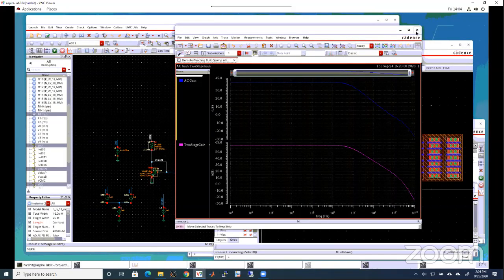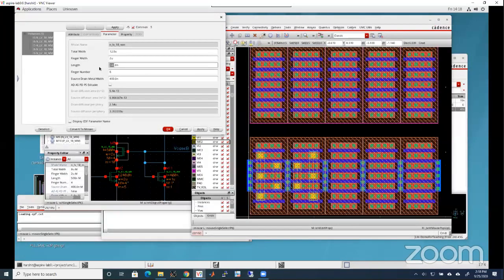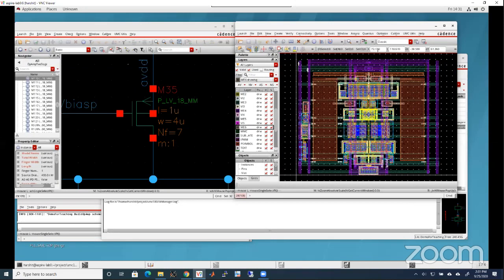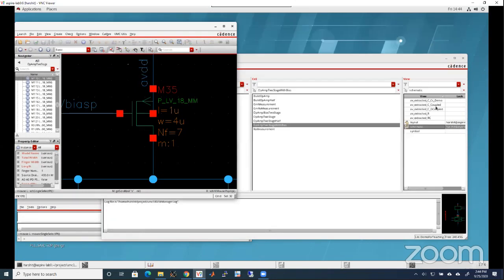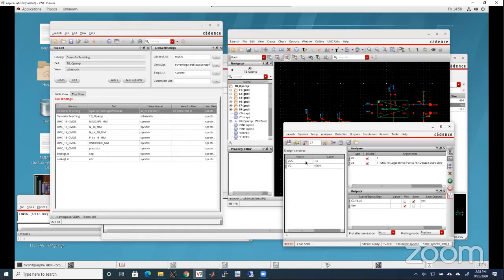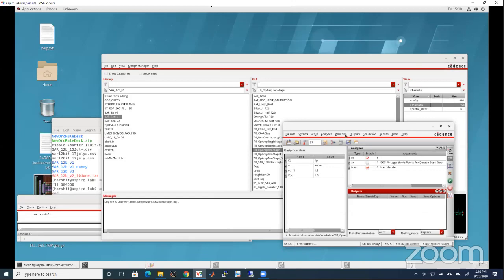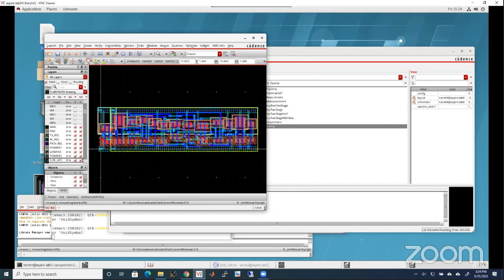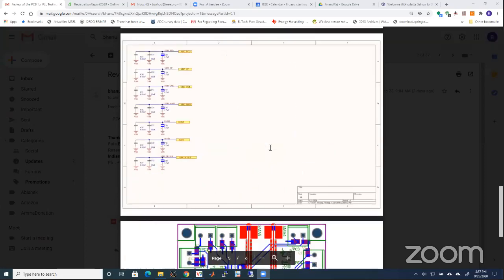FDP- Scope and Opportunities of Analog VLSI Design in Industry Day-V, Session-II (MAKAUT, WB)